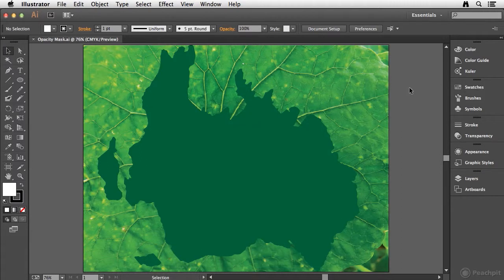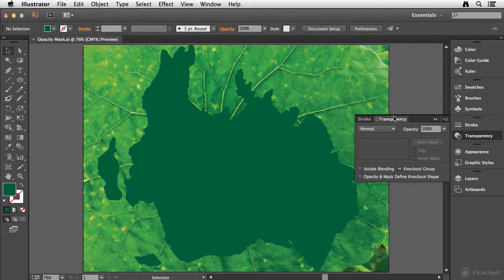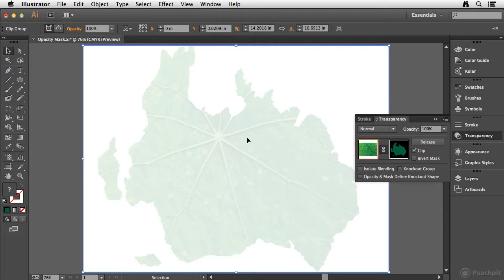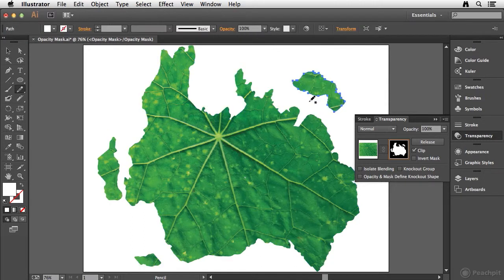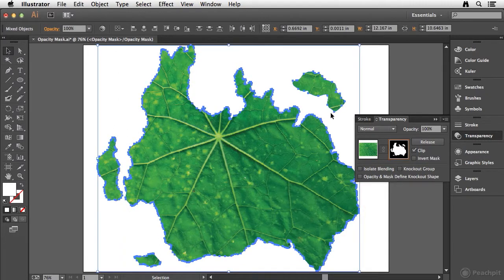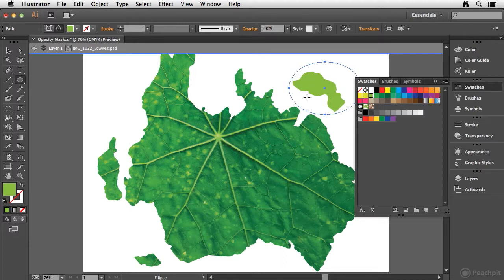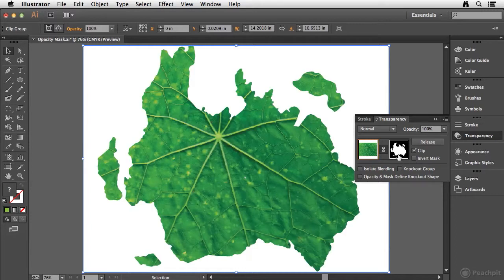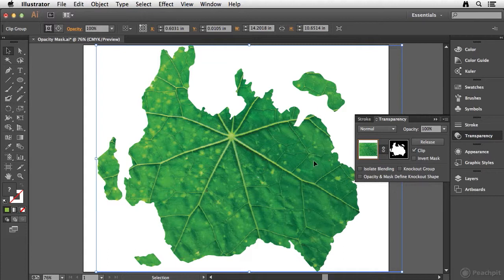Learn Adobe Illustrator CC-38